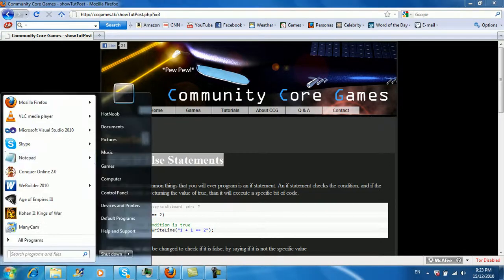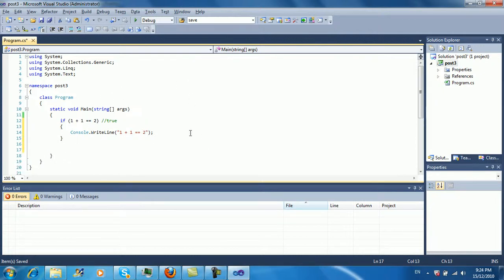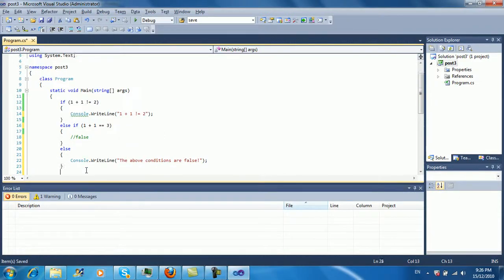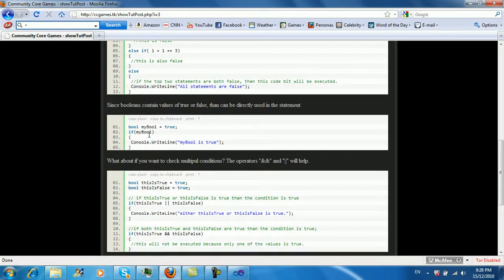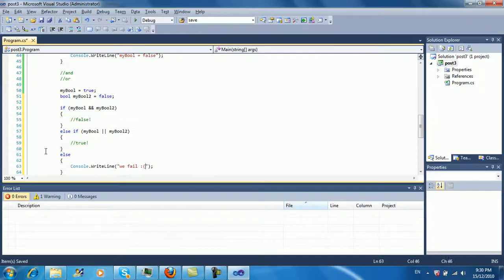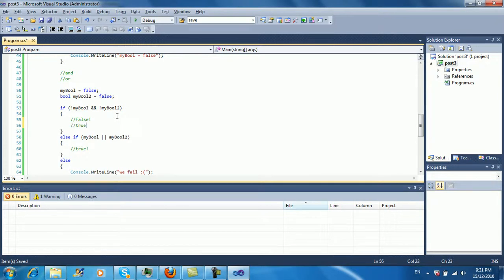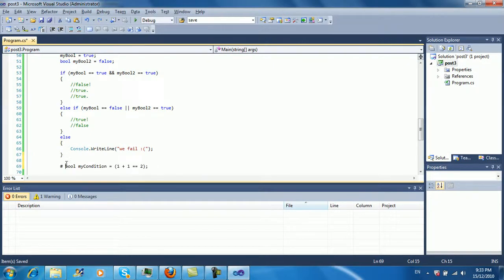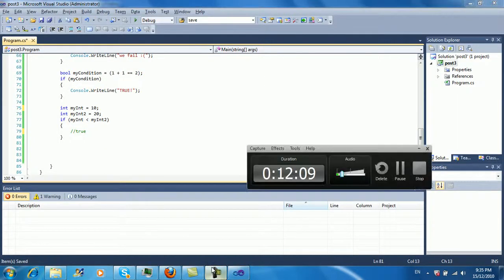HotNoobs C# tutorial - Lesson 3 - If Else Statements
This is a programming tutorial on microsoft's C# language.
In this clip i am going over the post ive previously published

In this post i explain the basic usages of if, else statements, how they work and how to write them.